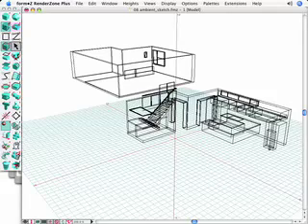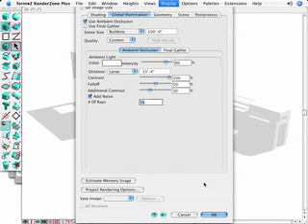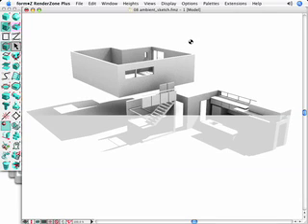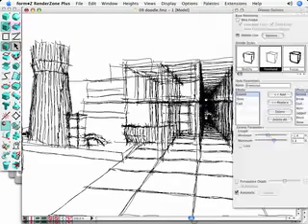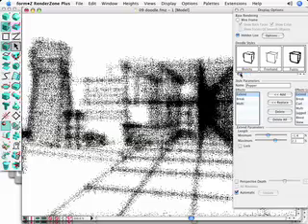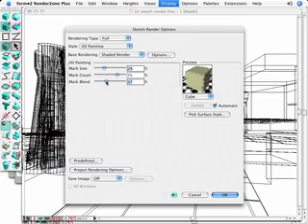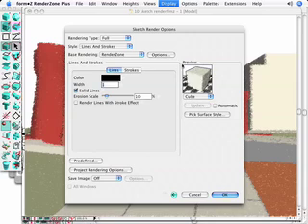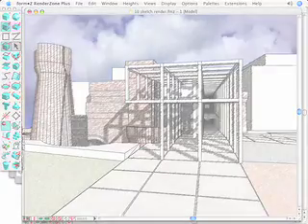formz Sketch Demo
(NPR) Non-Photorealistic Rendering in form•Z 6.5. Presented by auto•des•sys•inc in 2007.